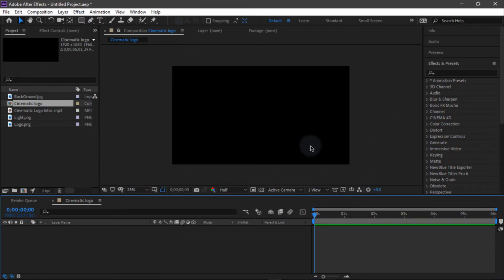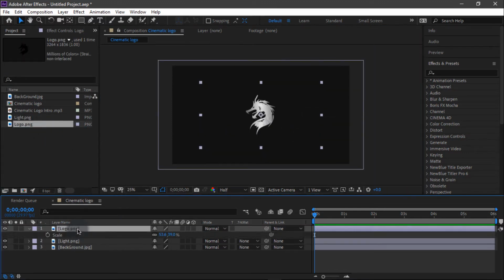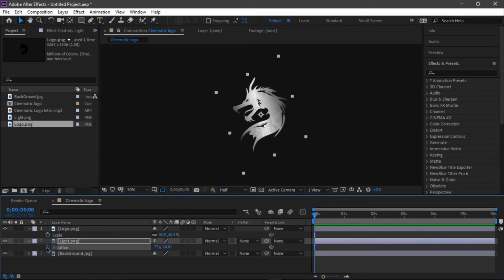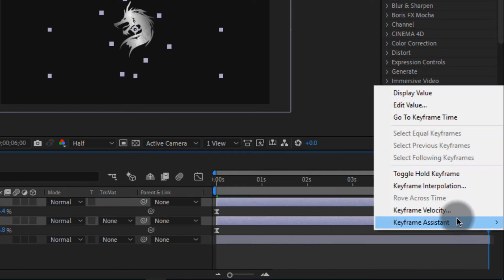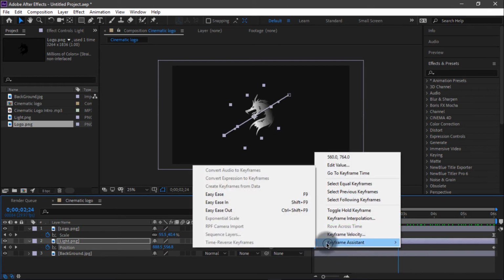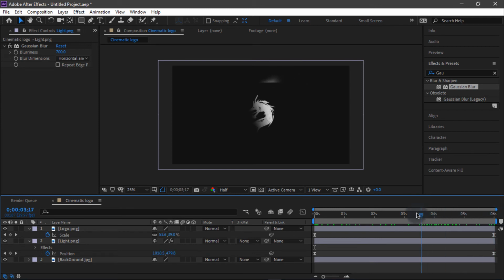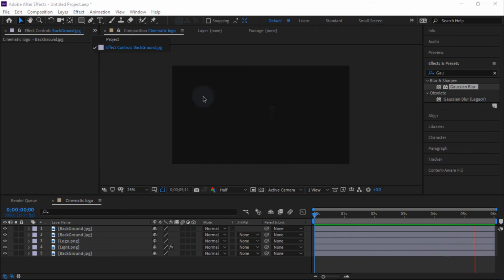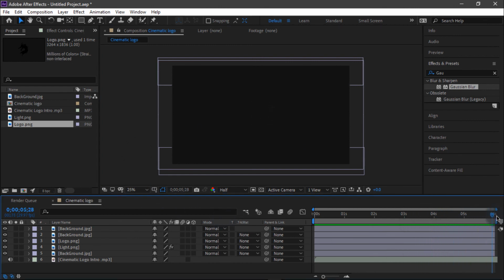Create Cinematic Intro Like a pro in After Effects | Tutorial & Free Template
Hey guys, This is Pratyush and In this video, I will be showing you how to create a Cinematic Logo Reveal inside After Effects.

Video Features ✔✔
1. Example with sound (effects)
2. Example without sound (effects)
3. Example with image
4. Example with video

Track: Ooyy - Leaving Serengeti (Inspirational Beats)

Tags 🔍